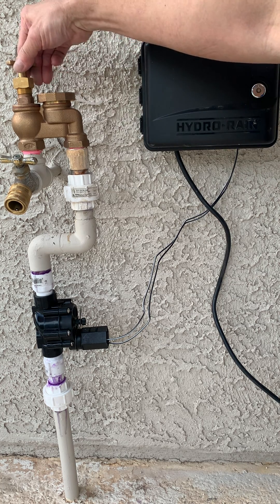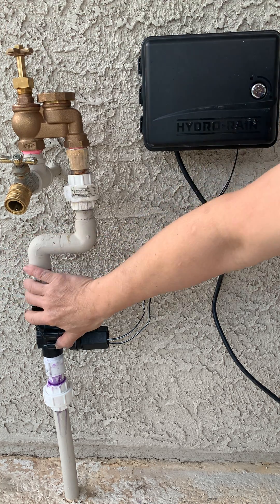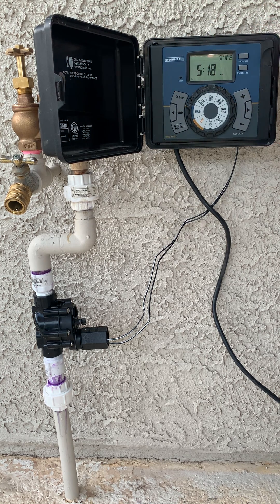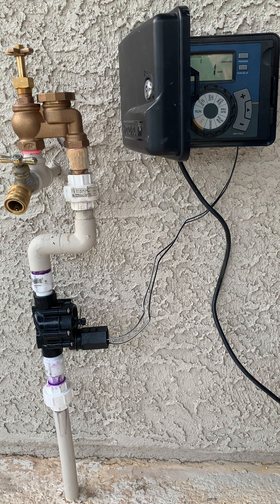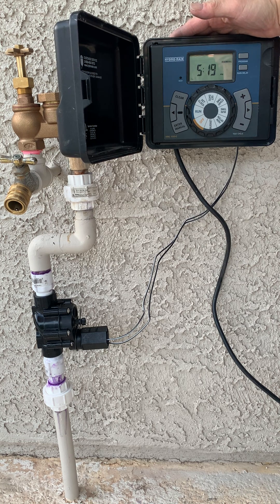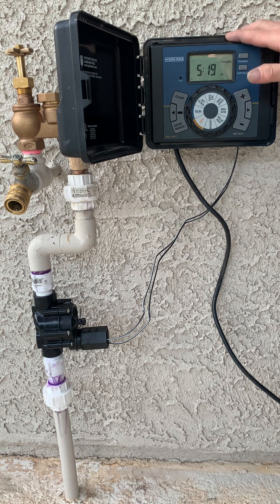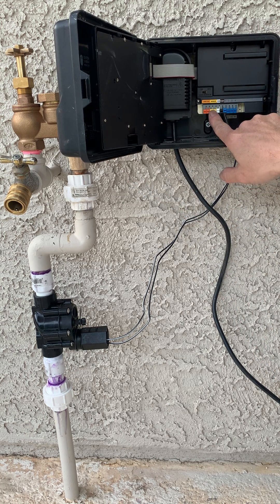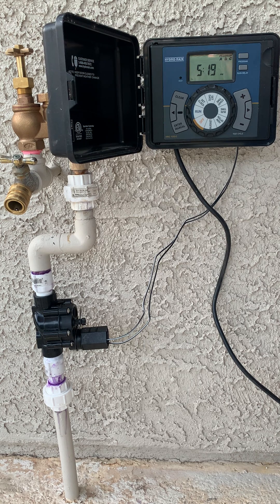Electronic Autofill for pool. Part 6: Test irrigation timer and valve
Let's make this better!  Turning on the water to check integrity of plumbing and then running the timer to make sure water turns on and off.

Works well!